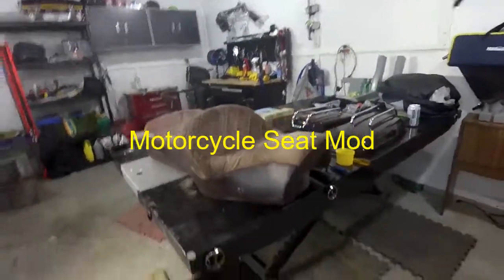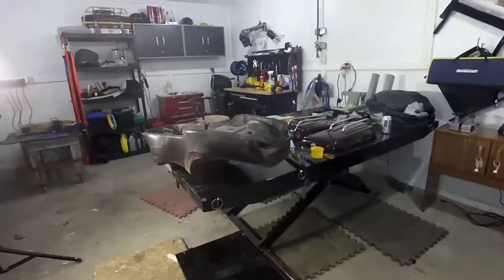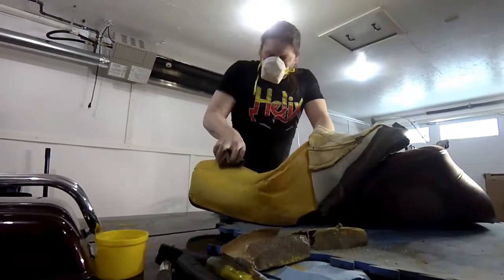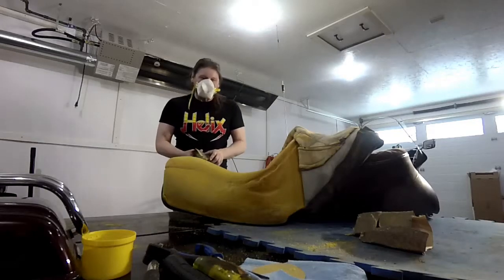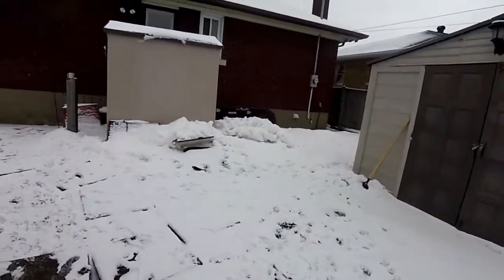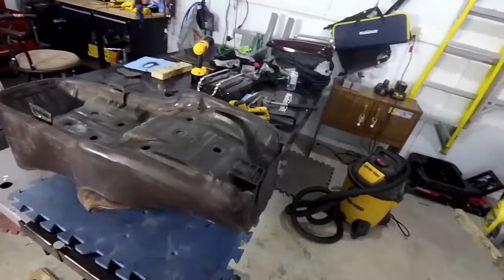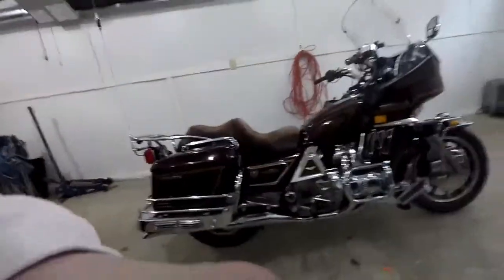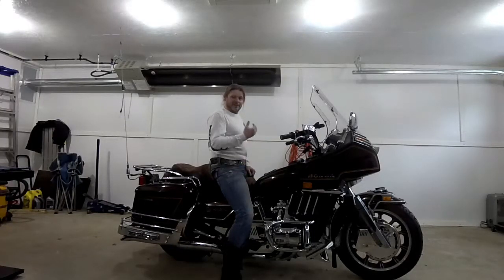Seat Modification Apr 10 2016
Motorcycle Seat Modification